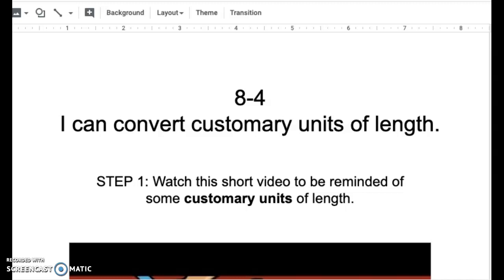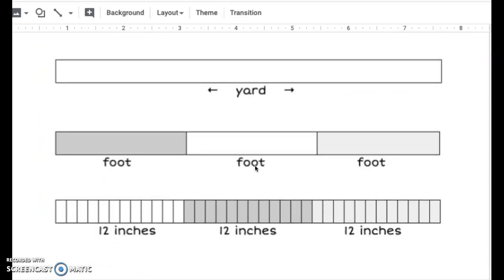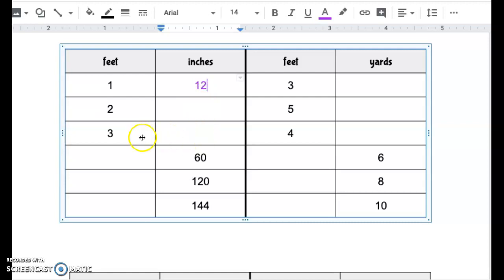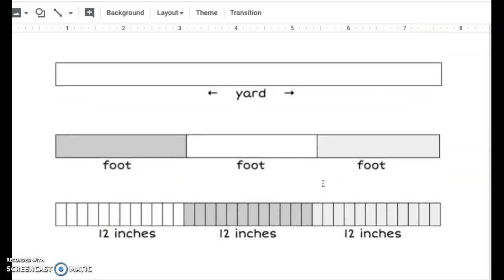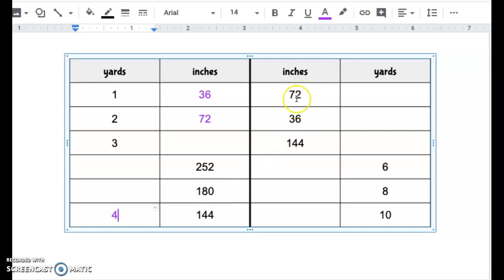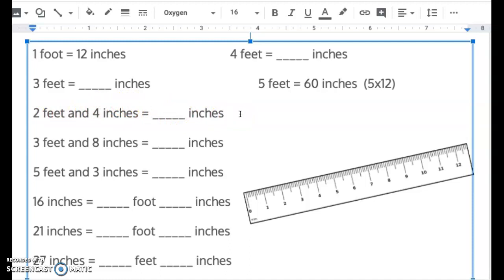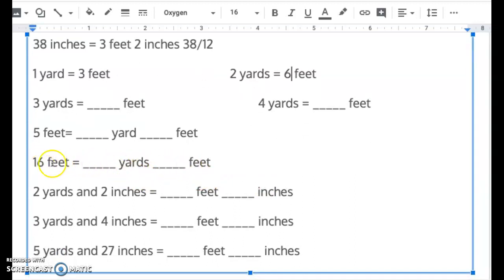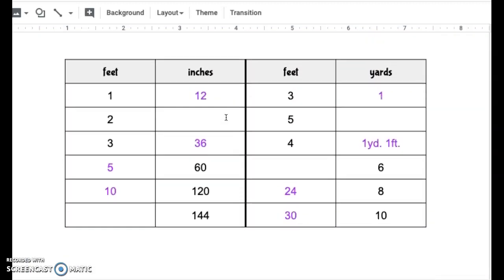SMIT Customary Units of Length 4/20 ZZ